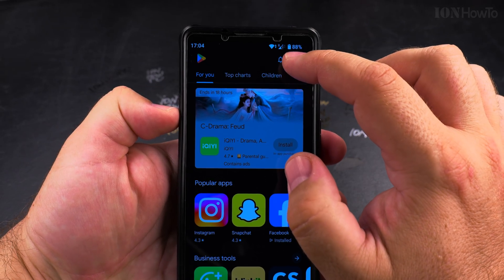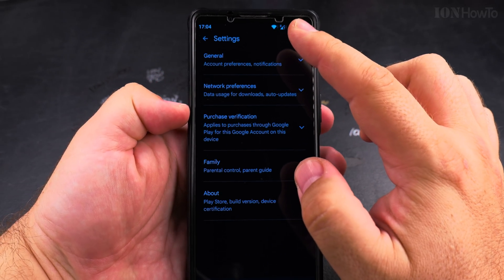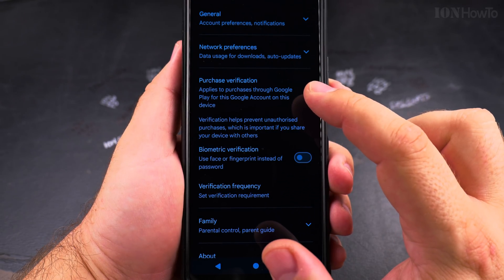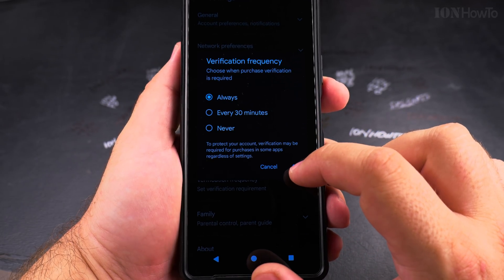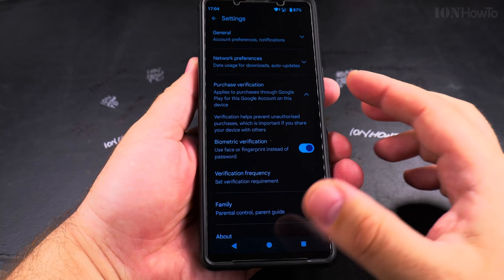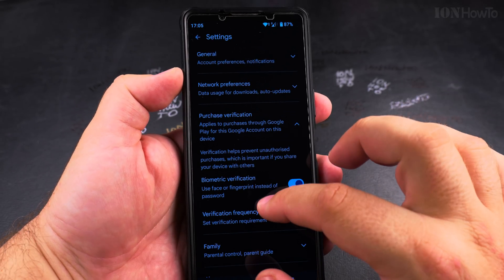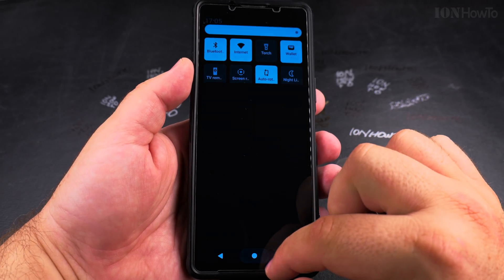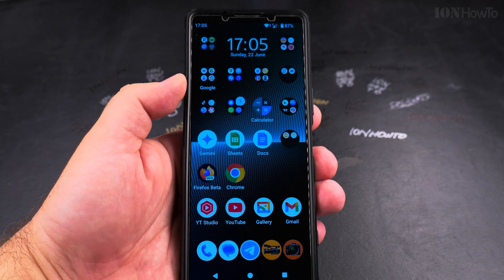Android How to Enable and Secure In-app-Purchases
How to Enable In-App Purchases on Android and Allow Charges from the Google Play Store.

Learn how to enable in-app purchases on your Android device to allow apps charges. If you want to allow apps to make purchases I show you how to make it easier to make in-app-purchases.

In this video, I show you how to set up fingerprint unlock for restricted purchases in the Google Play Store settings. This works for games and apps that offer extra content or subscriptions.

You can enable biometrics verification when making in-app-purchases.
Enabling fingerprint verification when making in app purchases makes it much easier to confirm a payment in in app purchase if this is what you want but it is also easier to confirm a payment by mistake with the fingerprint especially that you normally use the fingerprint unlock features.

Settings the fingerprint verification to off might be a problem if someone else knows your Google account password.
Enabling the fingerprint verification on the Google play store is a way to make sure it’s you doing it and not someone else who knows your password.

This is about your Google account password or not the device passcode or pin to unlock.
You should set the verification to always so that for every purchase the device will ask for your password. But if you want no verification you can set it to a less often interval or to never but that’s not recommended.

If you share your phone with kids, this is especially useful to prevent unexpected bills. Learn how to secure in-app purchases on Samsung, Google Pixel, and other Android devices. You can also use parental controls if you want extra security.

Any questions?